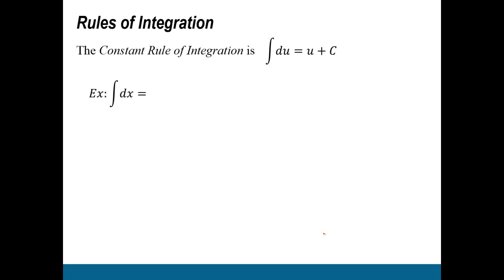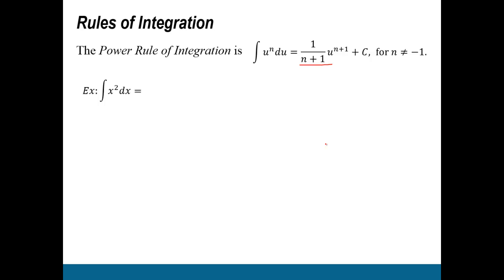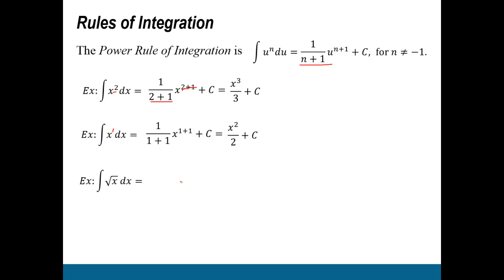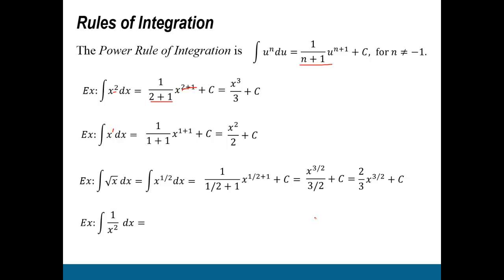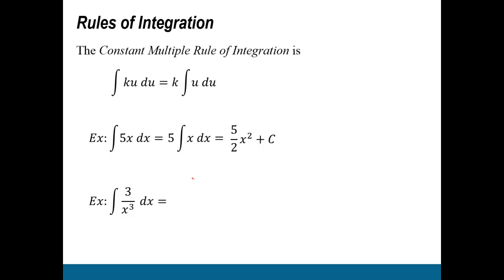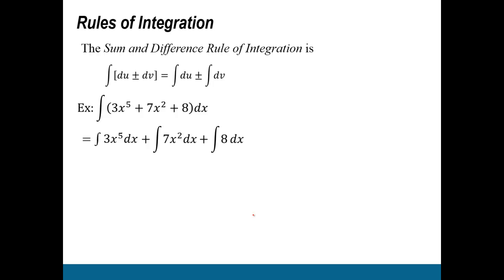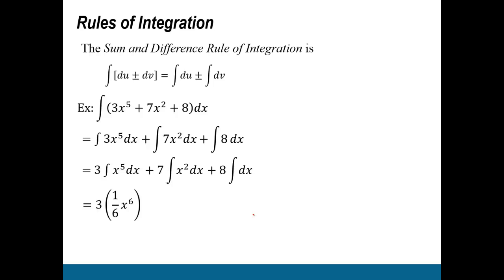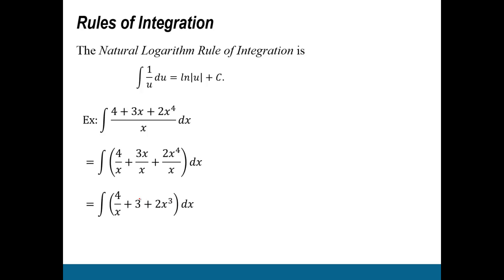Rules of Integration